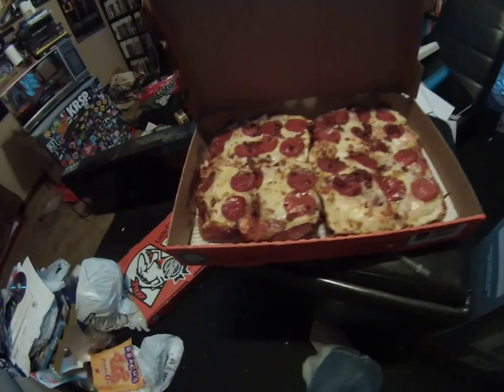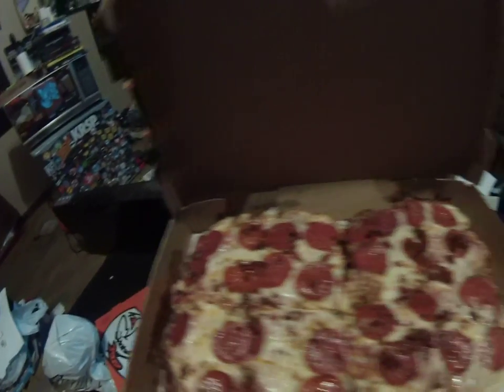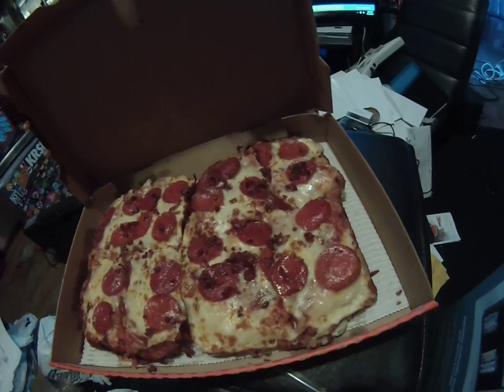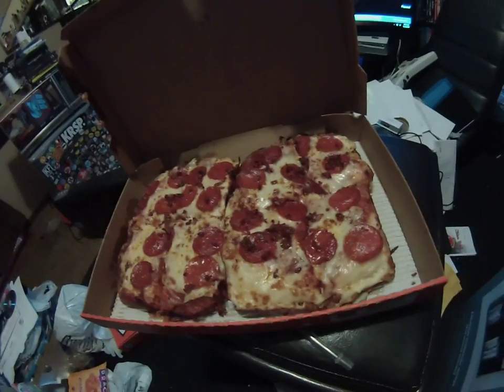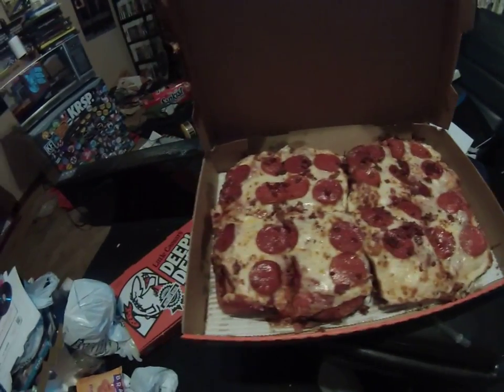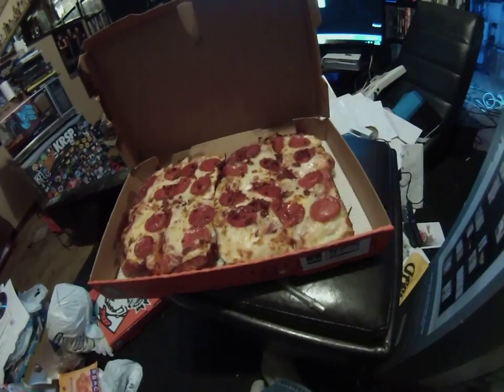The Taste Tester Episode 1 - Little Caesars' Bacon-Wrapped Crust Pizza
First episode in my new series The Taste Tester in this episode we will be trying the new Little Caesars' Bacon-Wrapped Crust Pizza